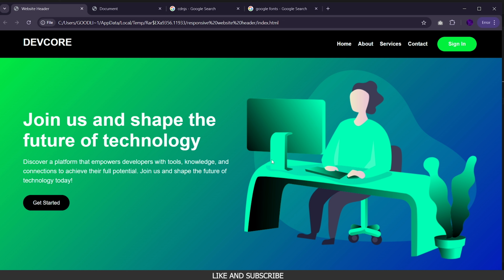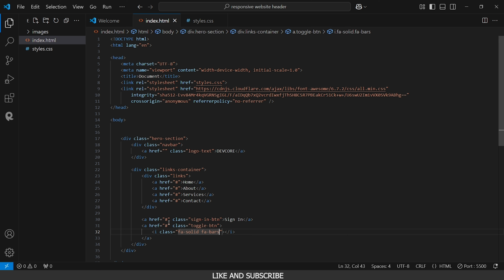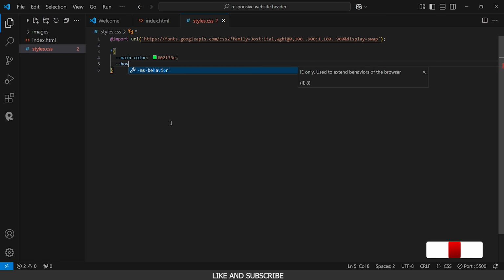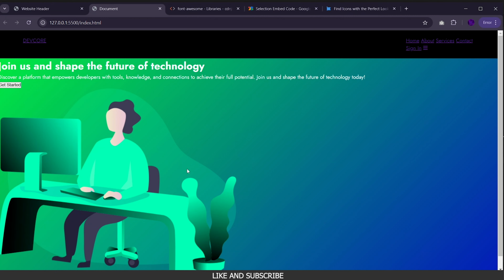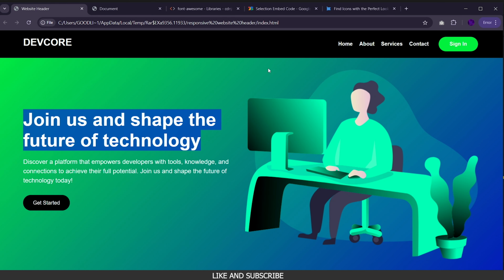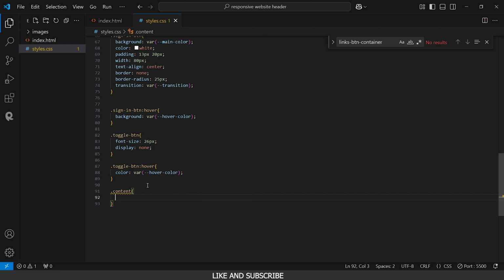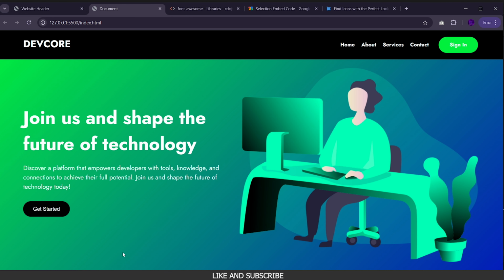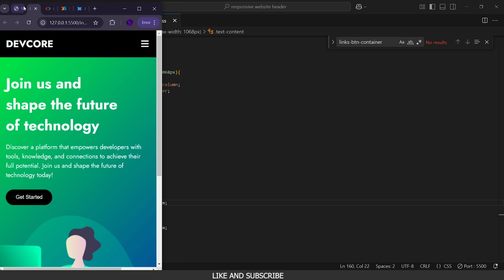How to Build a Website with HTML & CSS | Step-by-Step Tutorial.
learn how to build a modern and responsive website header using HTML and CSS.